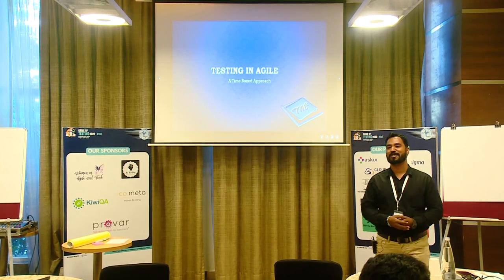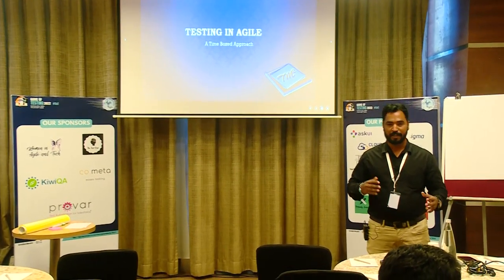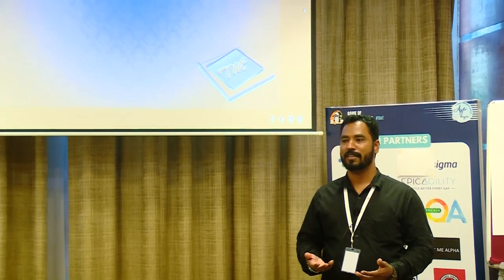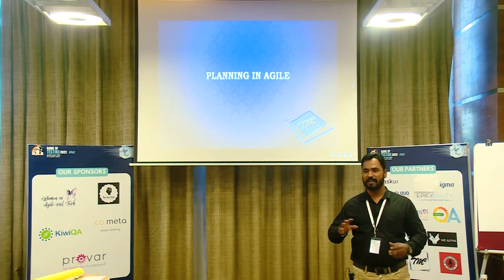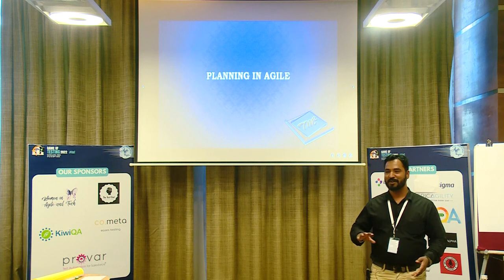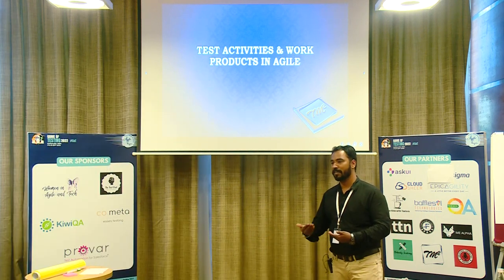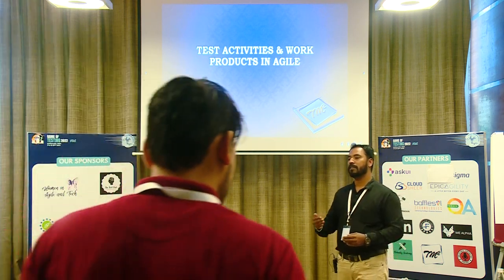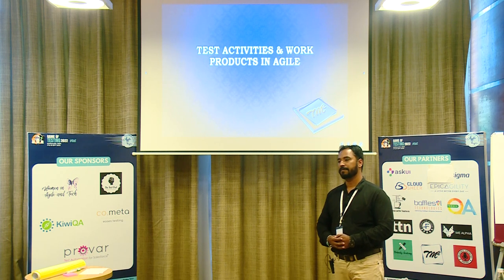GoT 2022 - Testing In Agile: Let's Level Up by Neeraj Kumar Singh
A tester has never the time to test the system and Agile makes the criteria further more strict. A Tester has to be aware of the unique way of organizing various key activities, techniques, amount of testing with efficiency in limited time of paced development process. For Agile, Understanding of planning the tasks, prioritizing, organizing and performing them in adequately is an art to be learnt.